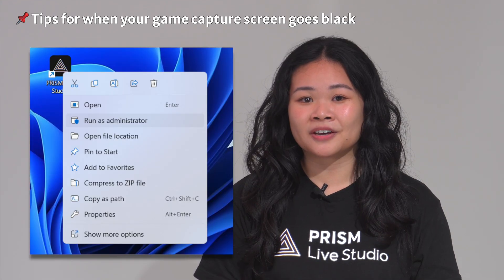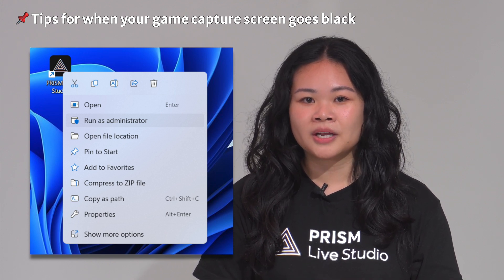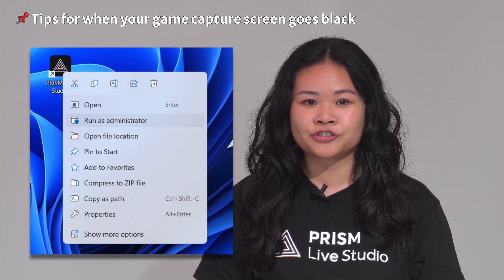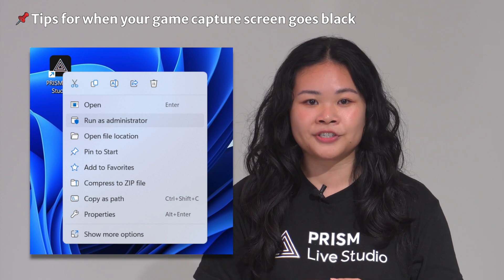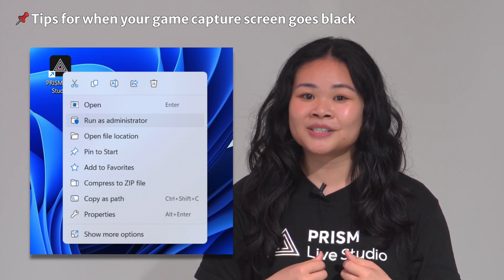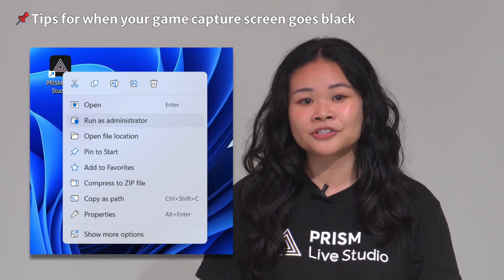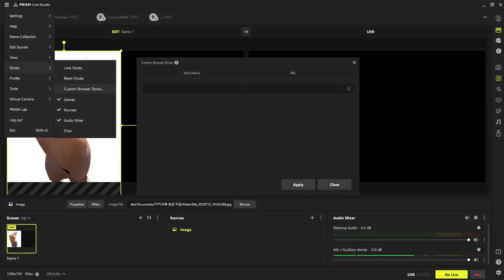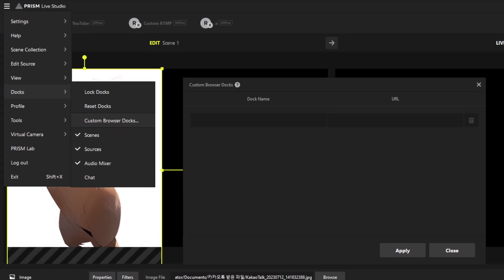Let me introduce the new PRISM Windows app based on OBS 29.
Summary:
🎉Introducing PRISM Windows App V4 based on OBS 29! 🎉

After six months of rigorous development, we are thrilled to announce the release of the fully redesigned PRISM Windows App V4.
This new version incorporates existing features and brings new enhancements,
making your live streaming experience more seamless than ever before.

Here are some of the key improvements:

1. LUT Filters Support: Add depth and richness to your visuals with LUT filters.

2. Use built-in filters or apply your own to enhance your videos.

3. Expanded Game Capture: With OBS-based implementation, PRISM Windows V4 now supports a wider range of games.
Say goodbye to black screens and hello to more diverse game content!

4. HDR Streaming: Create sharper and more realistic game casts with our HDR streaming support.
Make sure your game supports HDR output and your camera is HDR-compatible, then you're all set!

5. OBS Plugin Compatibility: Enhance your PRISM experience by using OBS plugins.
Download your preferred plugin from the official OBS site, install it in your PRISM folder, and you're good to go.

6. User-Friendly Interface: Navigate the PRISM app more easily with our enlarged preview area and intuitively placed 'Go Live' and 'Record' buttons.

7. PRISM Lens App: Streamline your streaming workflow with our new PRISM Lens app,
where we've relocated the Virtual Background and Beauty Effect features.
Use it in tandem with PRISM Windows for a robust streaming experience.

8. Dock Feature: Simplify your streaming setup with our new Dock feature.
Use the User Browser Dock to register web page links, and explore other docks for the Scene List and the Audio Mixer.

We believe these enhancements will significantly improve your live streaming journey. We can't wait for you to check them out!

If you experience any issues, please don't hesitate to contact our team for support. Happy streaming! 🎥

Chapters (Timestamps):
00:30 Support for LUT filters used in OBS Studio
01:11 Game capture feature expanded to wider range of games
01:56 Tips for when your game capture screen goes black
02:33 Support for HDR live streaming to YouTube
03:21 Support for using OBS plugins
03:53 Improved UI
04:31 PRISM Lens app
05:14 Browser dock